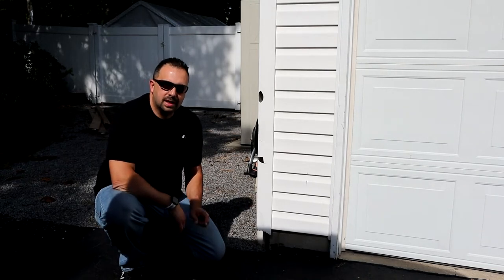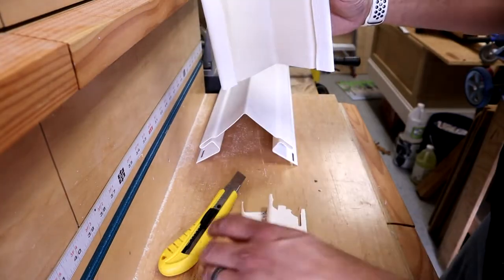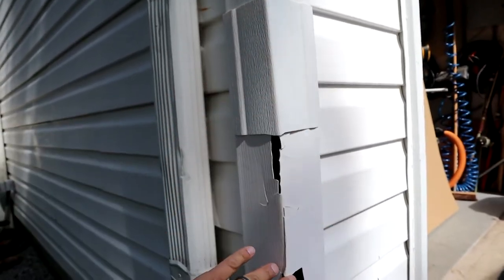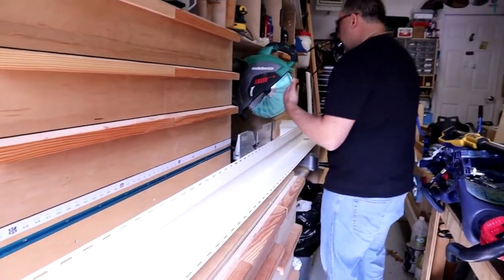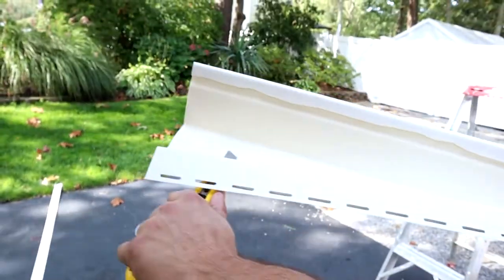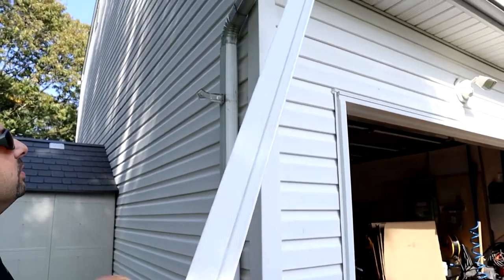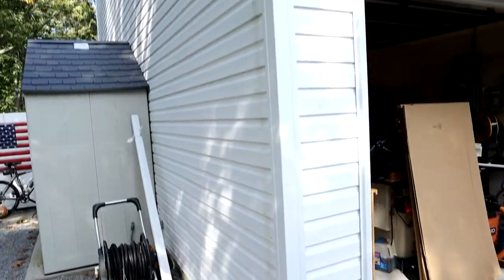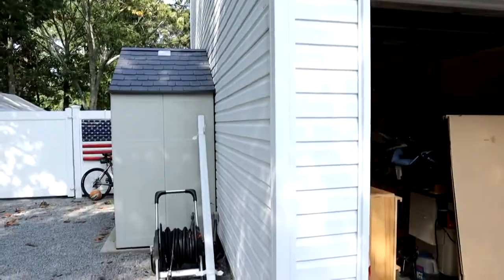Vinyl Siding Corner Repair | How To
Siding repair
Siding Removal Tool
Utility Knife
Miter Saw
Milwaukee Drill/Driver set
DeWalt Drill/Driver set
The BEST Screwdriver
The LAST pair of pliers you’ll ever buy that the PROS use
AWESOME wrenches
DeWalt grinder
The BEST Hammer
Level 2 foot
My Camera gear:
Canon M50

In this one, I demonstrate how to repair a piece of vinyl siding corner trim, the EASY way!  Follow along with my easy to follow steps!!